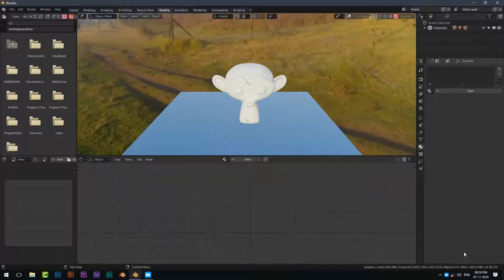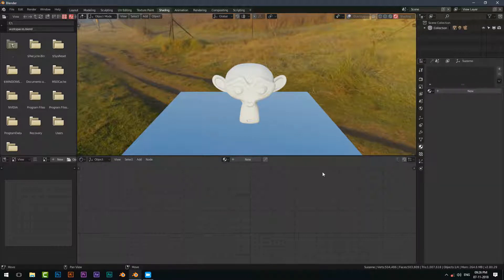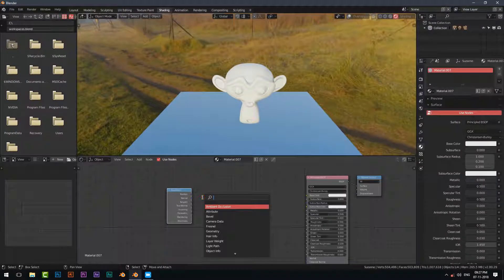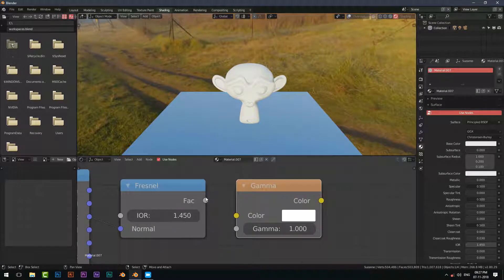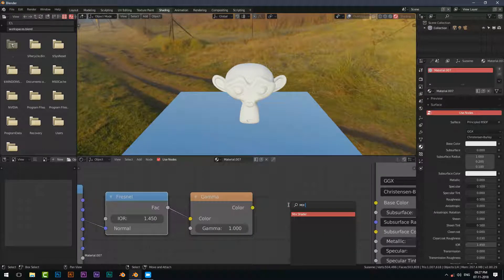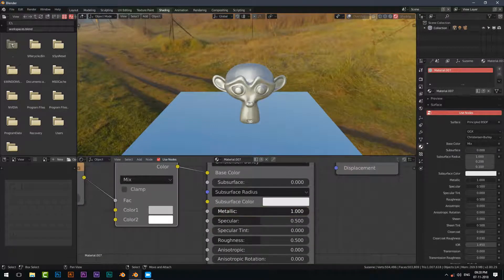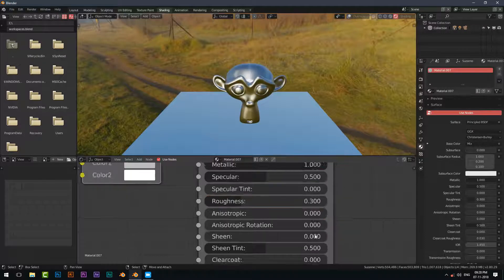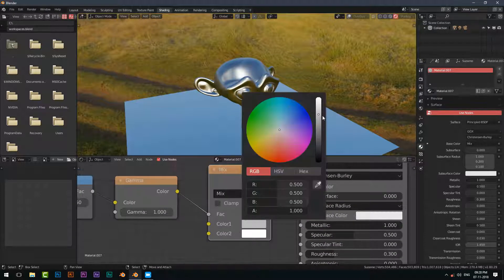Blender 2.8 Eevee Anisotropic Shader Tutorial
Hello Guyz!! Welcome to My Other Blender 2.8 Eeevee Tutorial On Creating an Anisotropic Shader.

PEACE✌